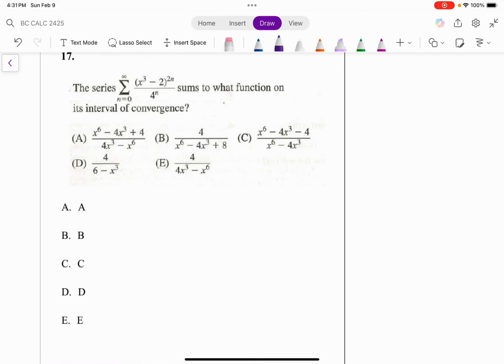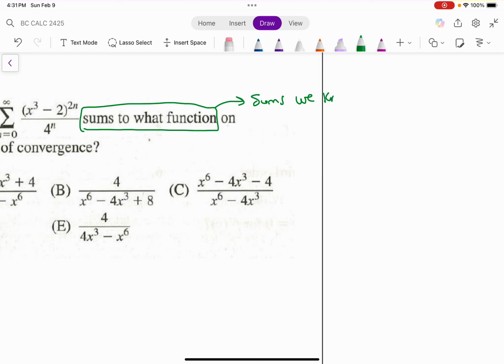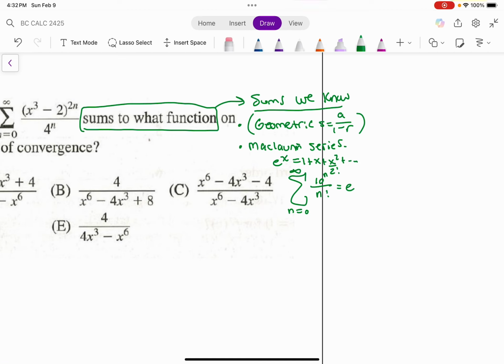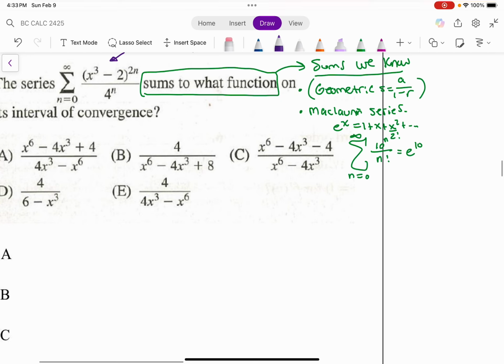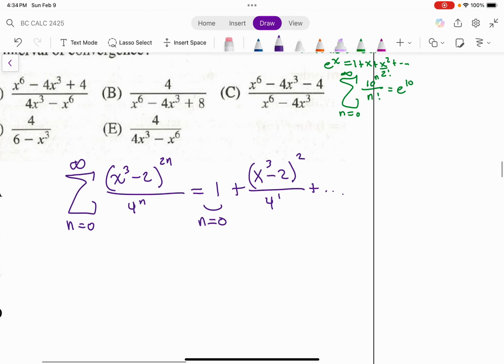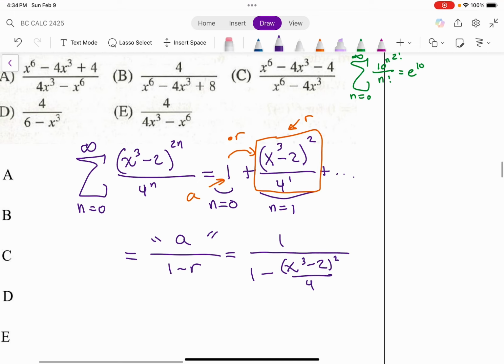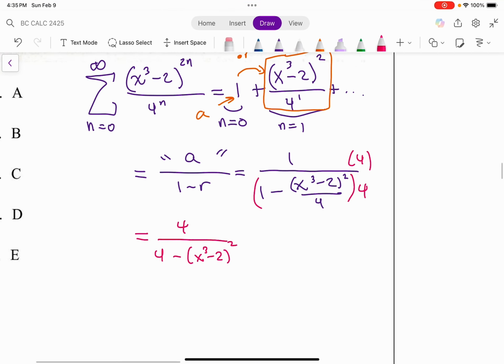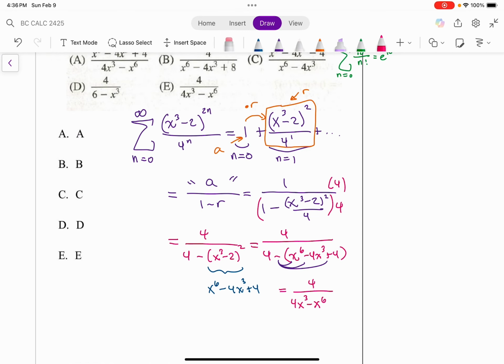Geometric Series MC Explanation